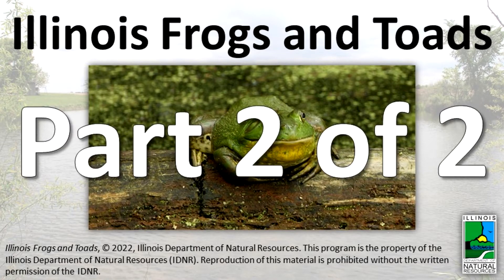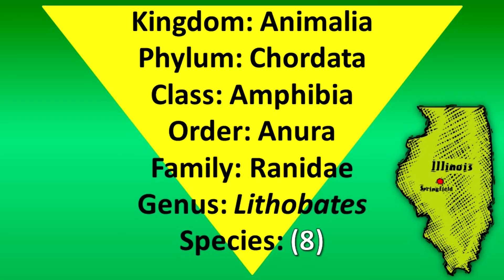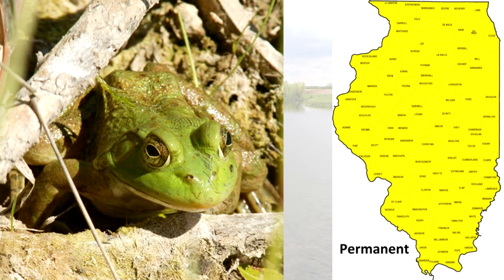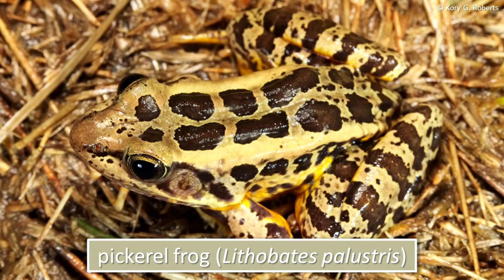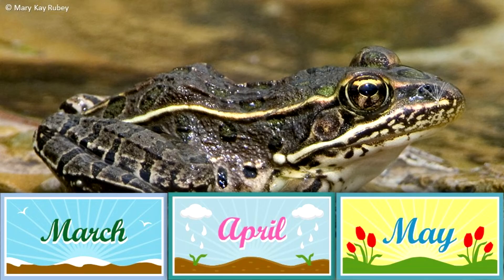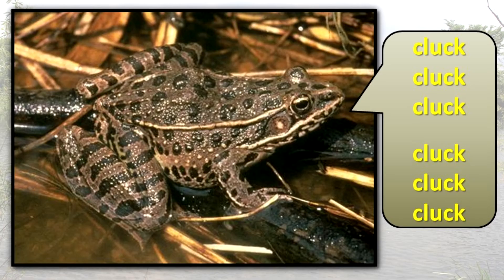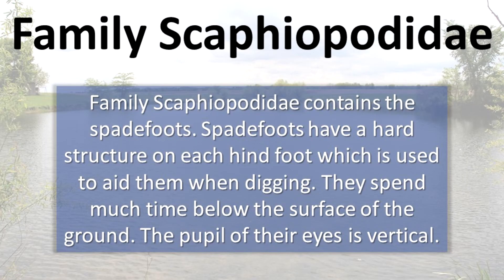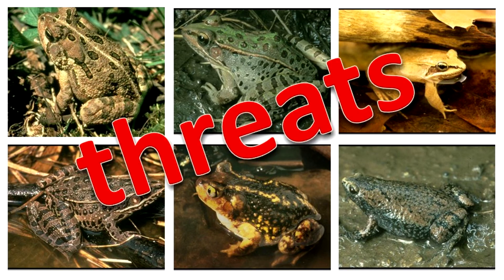Illinois Frogs and Toads - Part 2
This is the update to the March 2015 podcast.